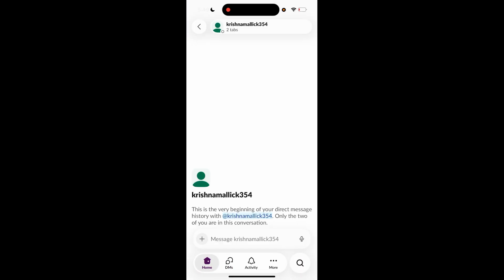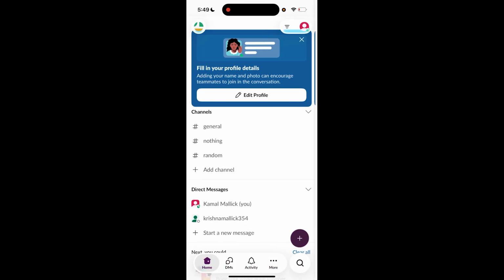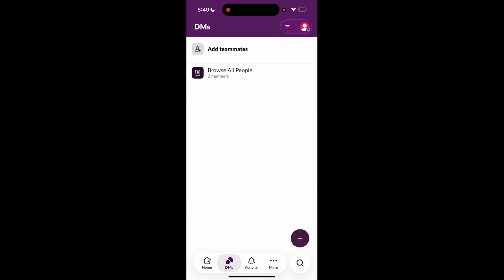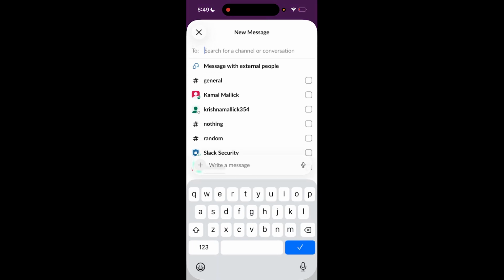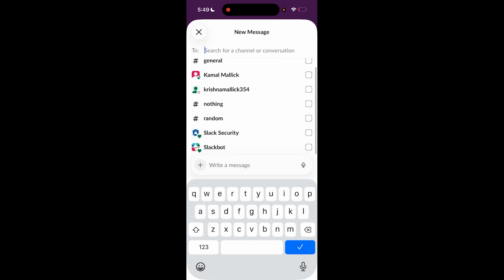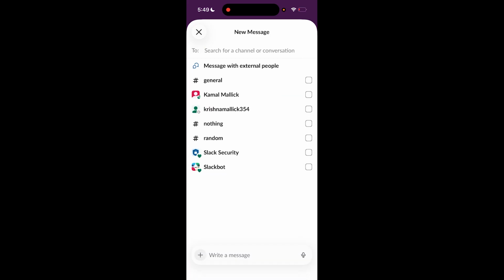How To Make An Groupchat In Slack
Want to create a group chat in Slack? In this tutorial, I’ll show you how to make a group chat in Slack step by step in 2025. Learn how to start a multi-person direct message (DM), create a private channel, add members, and manage notifications easily.

This guide works for both Slack desktop and mobile, and is perfect for teams, businesses, students, or anyone who wants to communicate efficiently in Slack. I’ll also explain the difference between group DMs and channels so you can choose the best option.